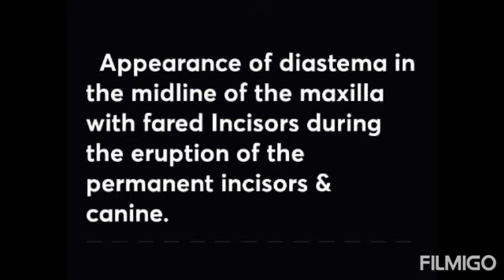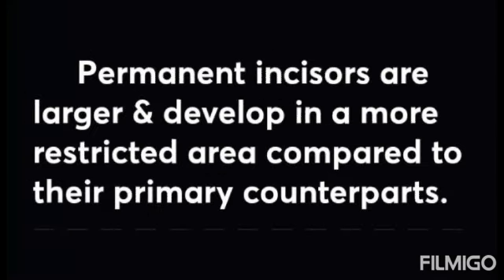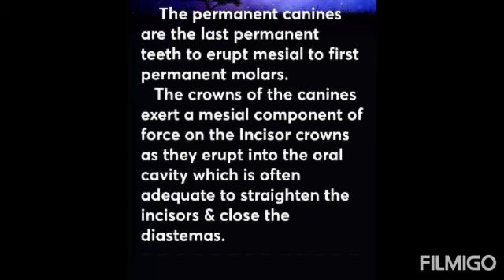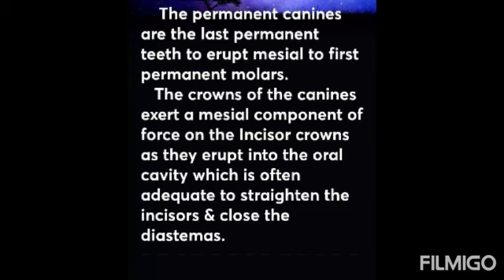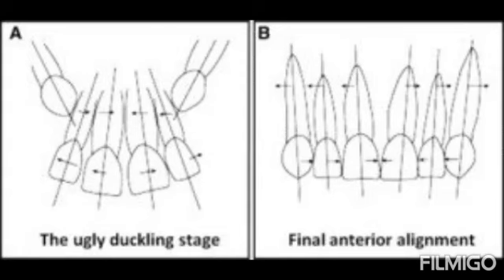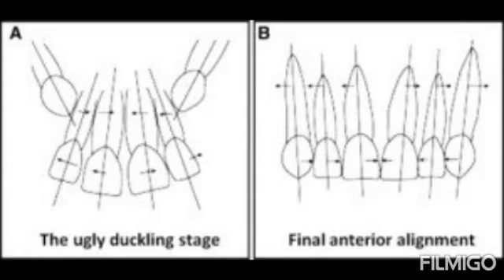Ugly duckling stage